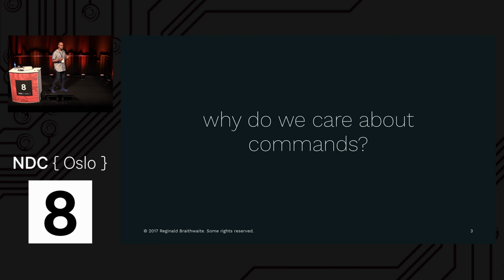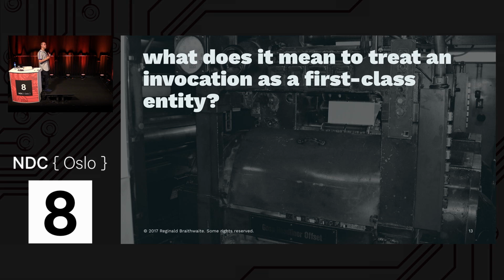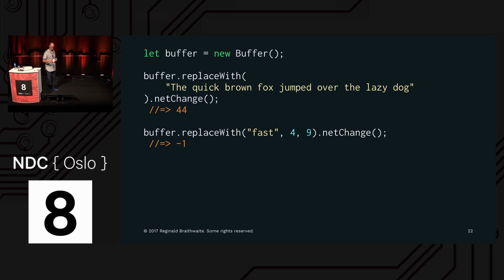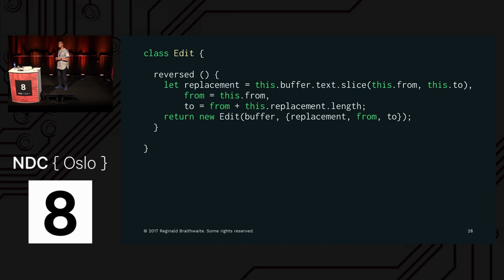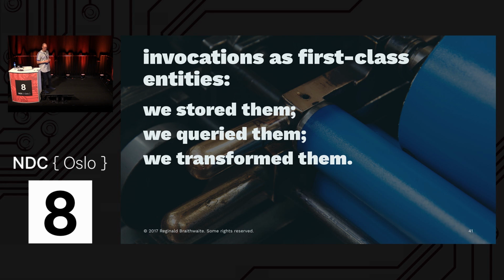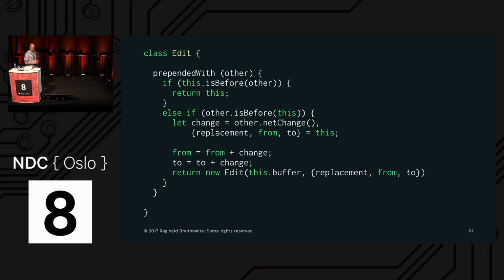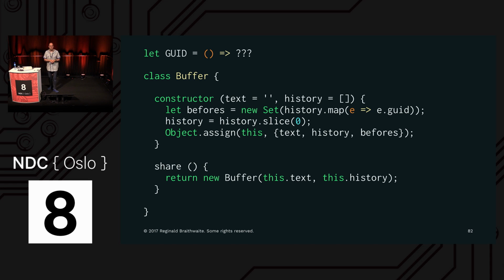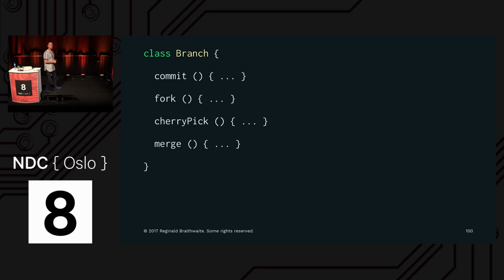First Class Commands: The 2017 Edition - Reginald Braithwaite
Treating behaviors first-class entities is a staple of functional programming. As “The Command Pattern,” it is a staple of OOP as well.

In this talk, we will take a look at this classic pattern, and then we'll see how it can be applied to modern problems like concurrency, serializability, and separation of concerns.